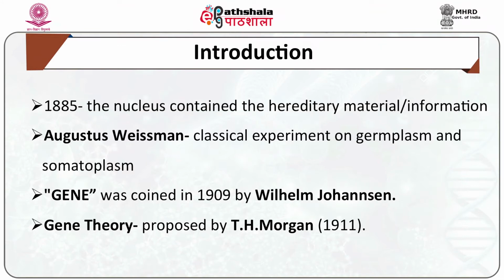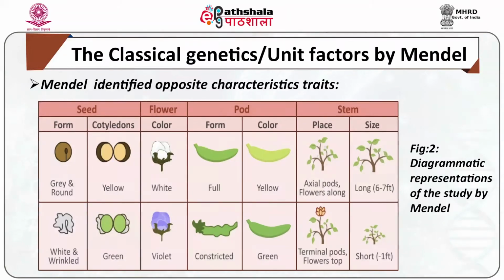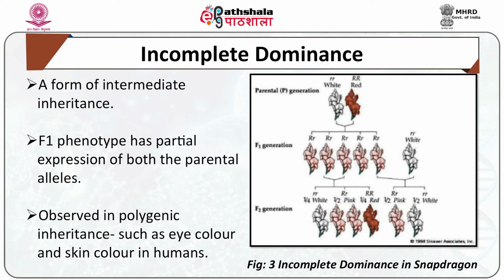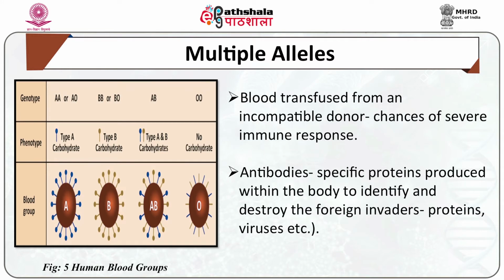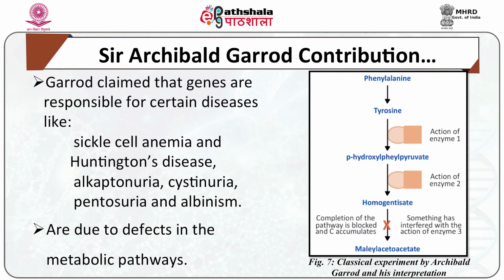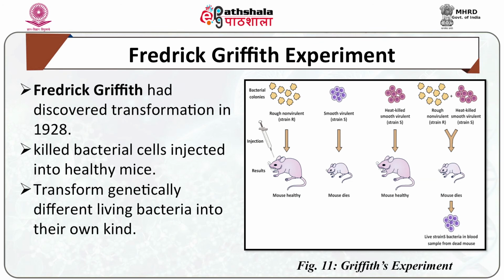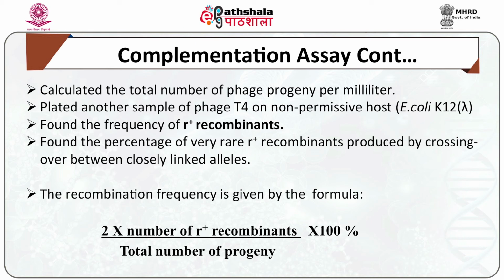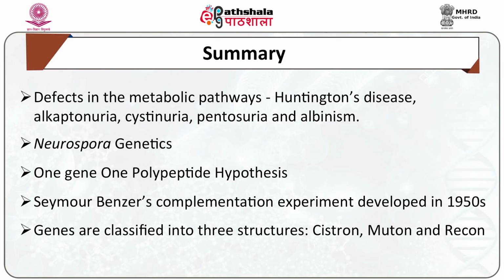M-01. Changing Concepts of Genes: Part 1